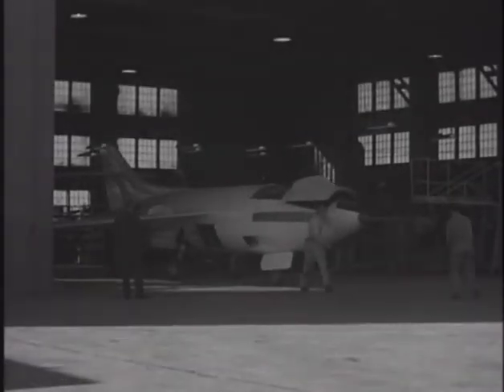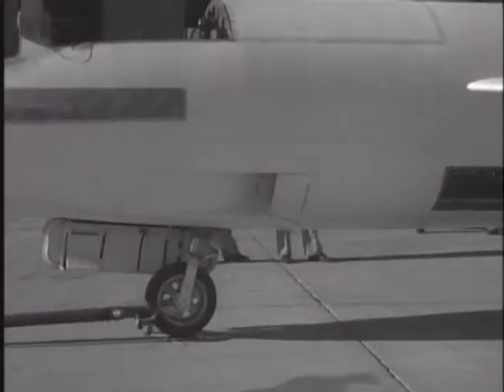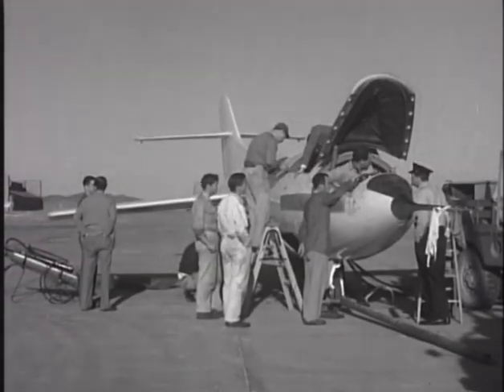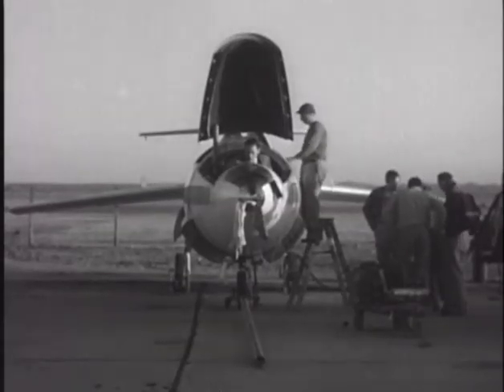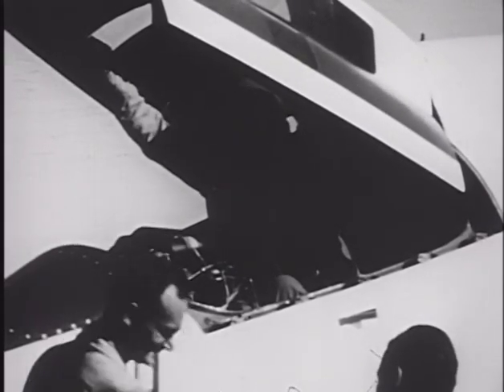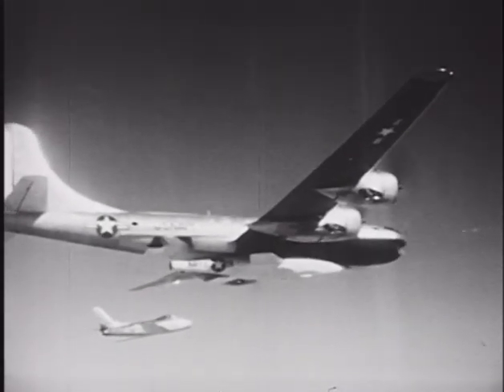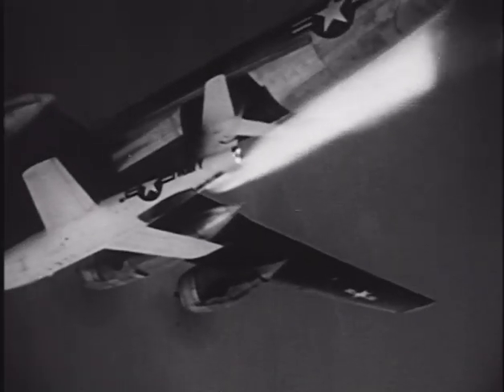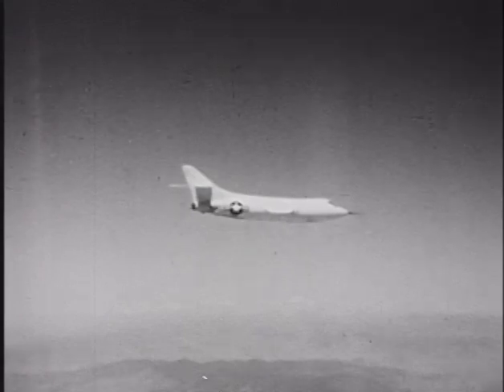Douglas D-558-2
The rocket-powered Douglas D-558-2 research aircraft is highlighted in this selection from the rocket.aero DVD "Mach 2."